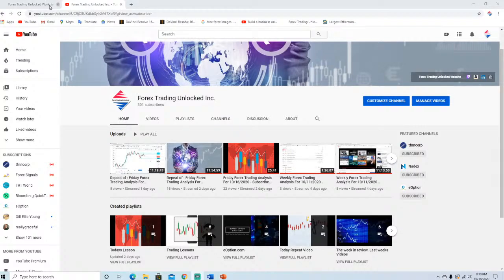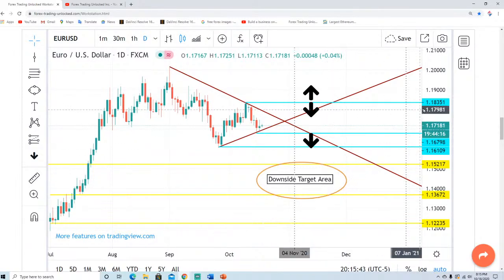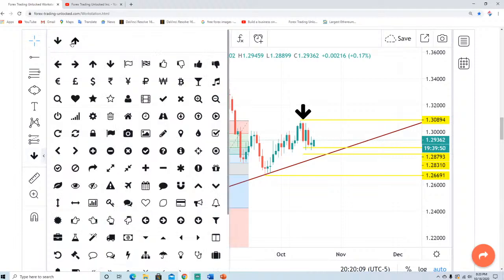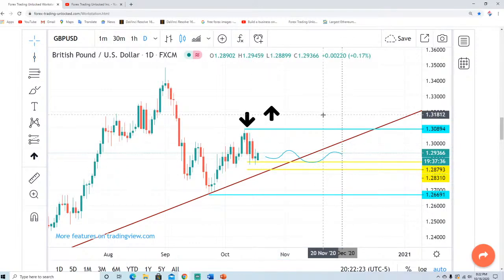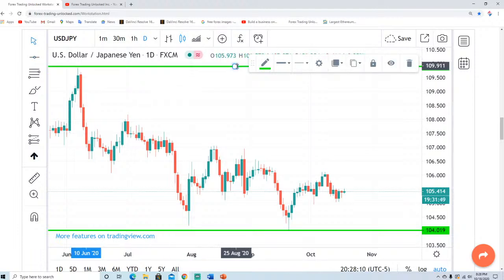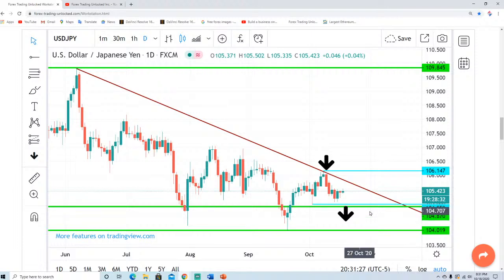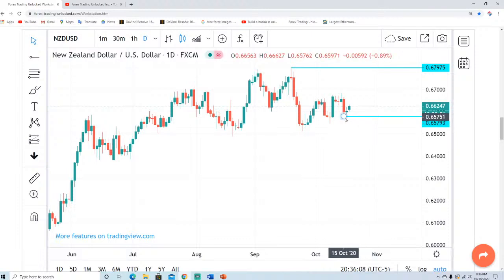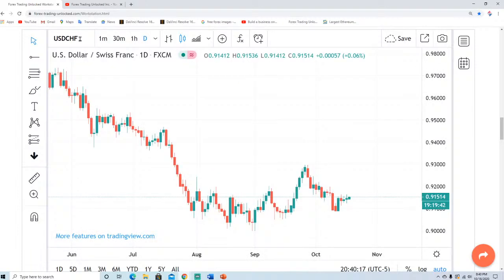Weekly Forex Trading Analysis For 10/18/2020 through 10/23/2020 - Subscribe